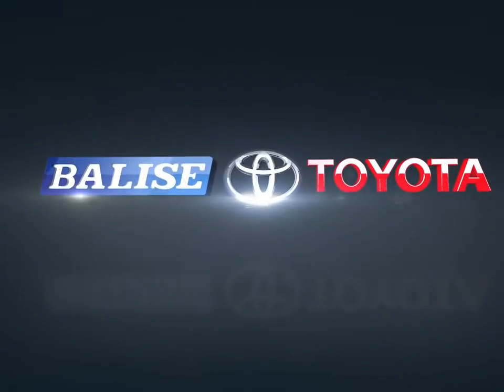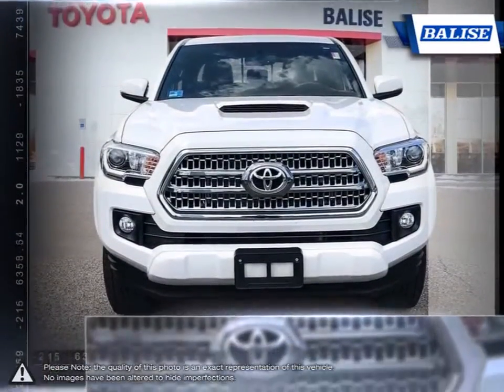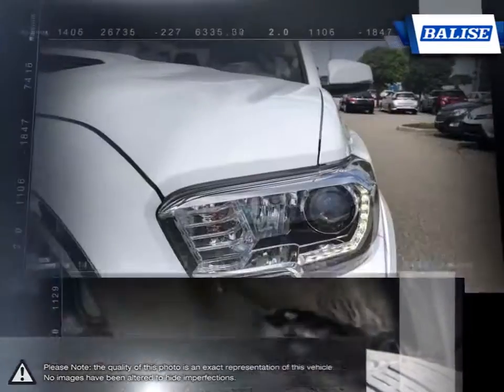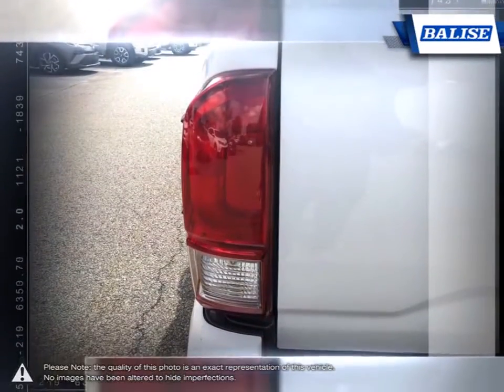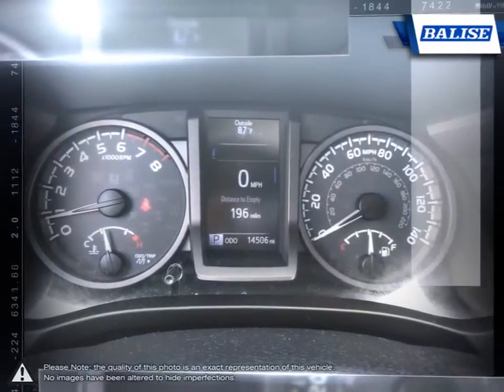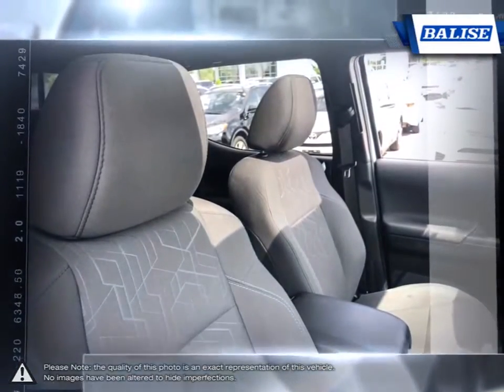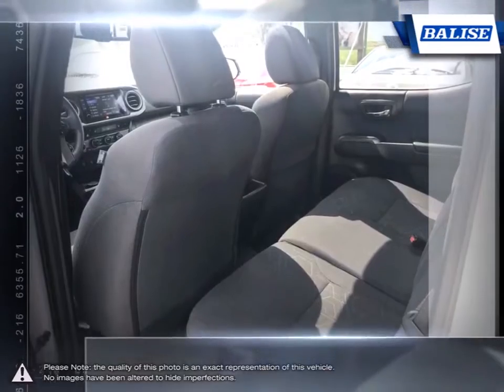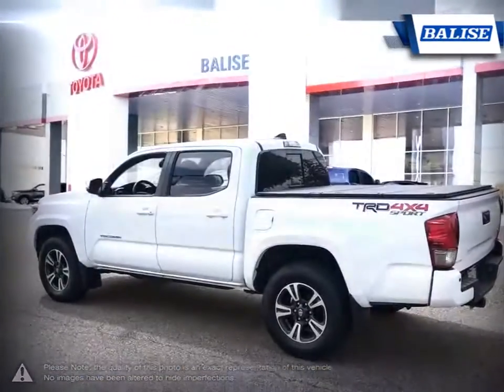2017 Toyota Tacoma | Balise Toyota of Warwick | 3TMCZ5AN5HM119939